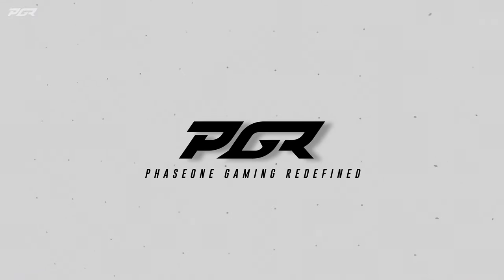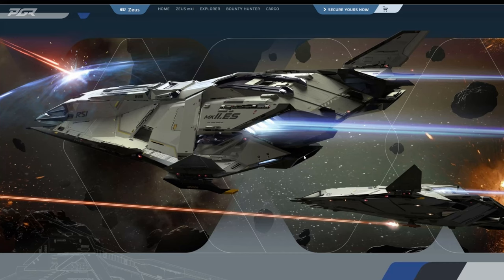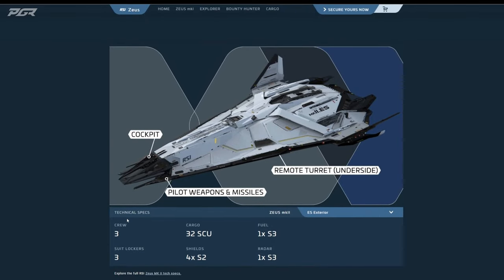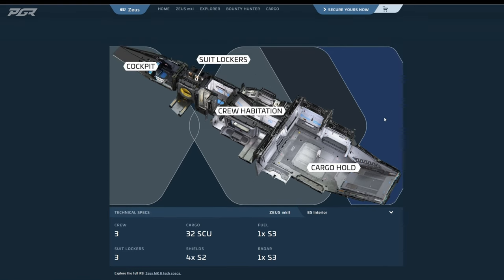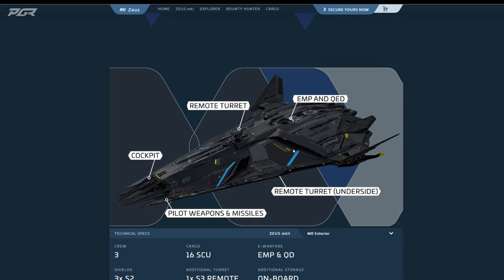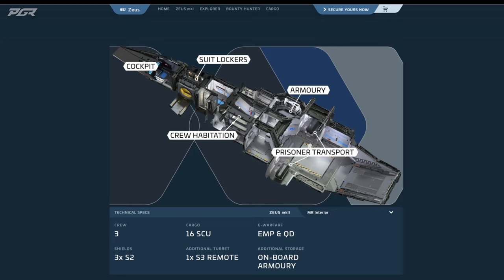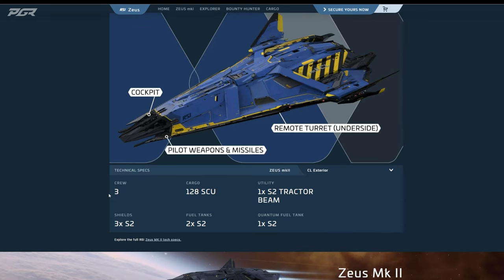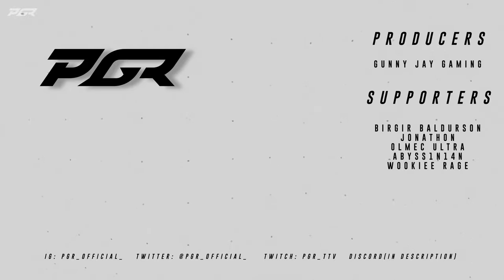RSI Zeus MKII Which Variant Should You Get? - Star Citizen